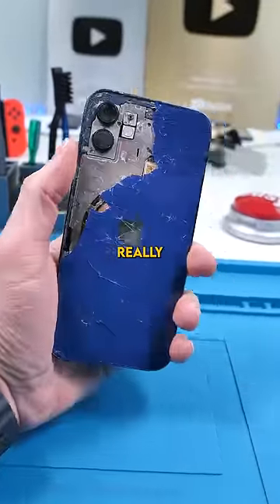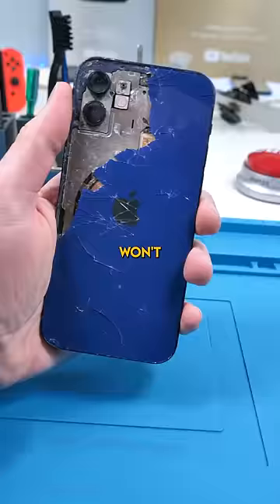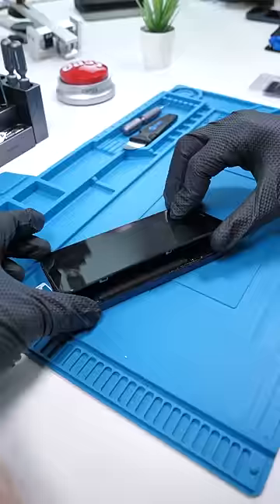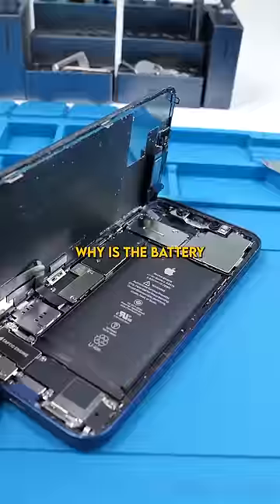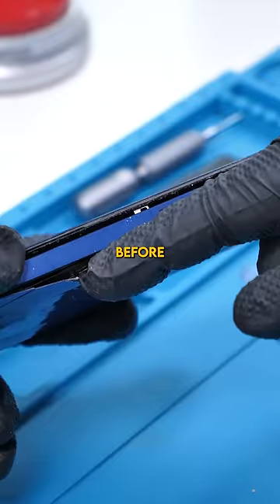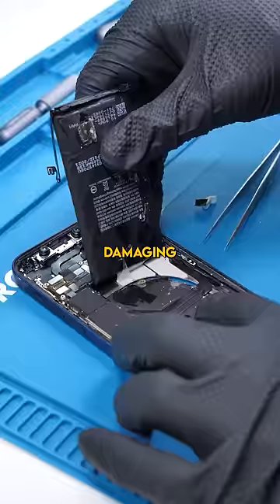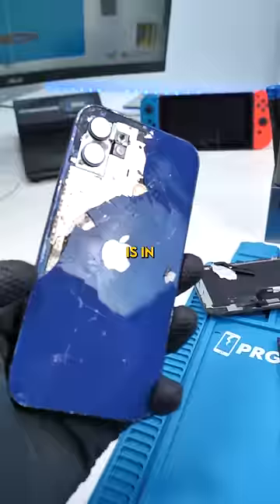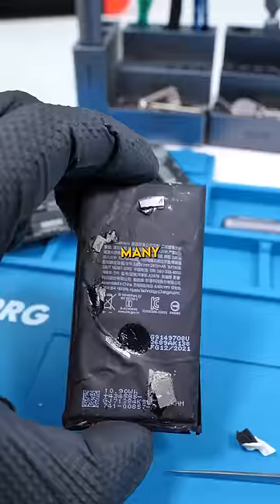Leaving Your Phone Like This IS DANGEROUS...